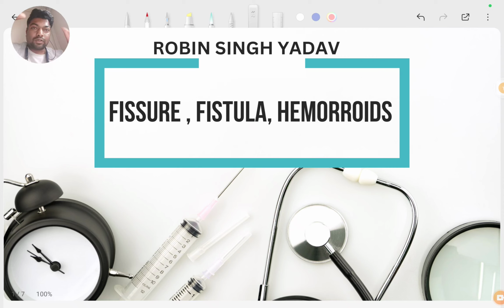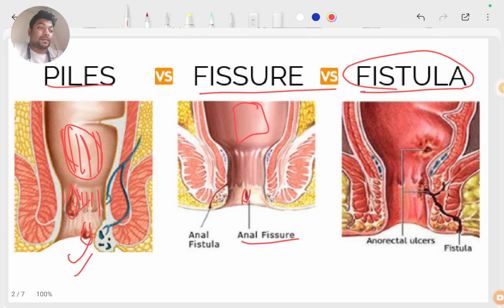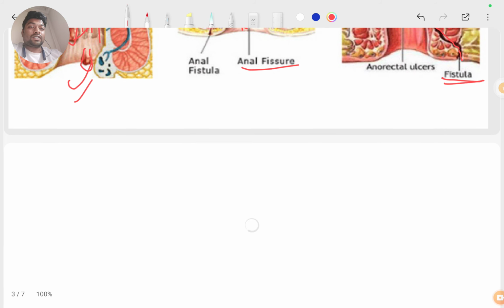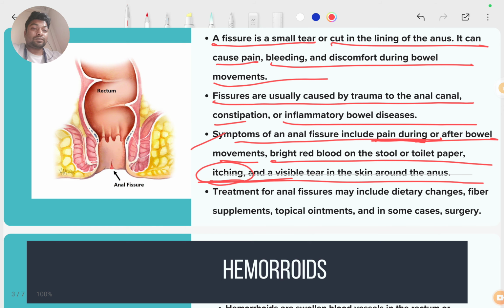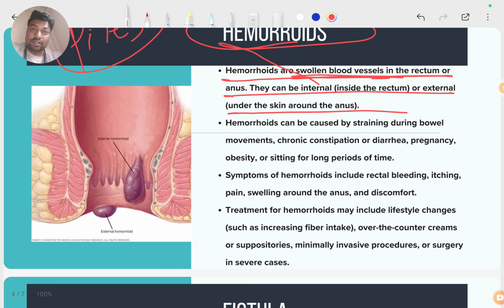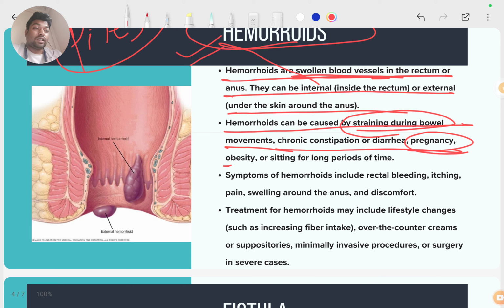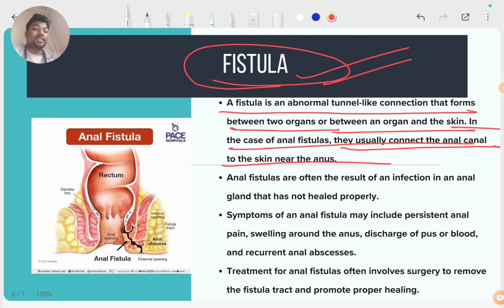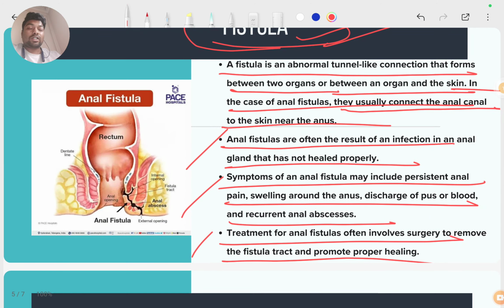hemorrhoids, Fistula, fissure in one videos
hemorrhoids Fistula fissure all in one video